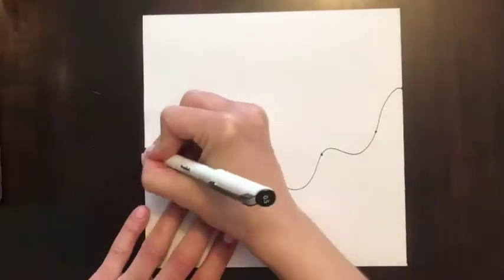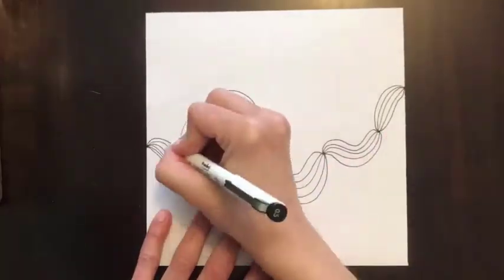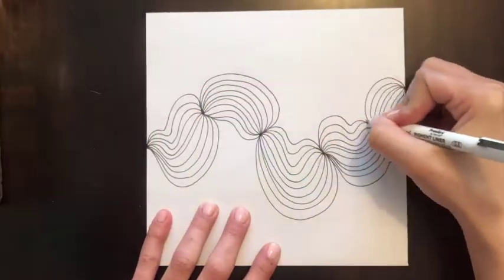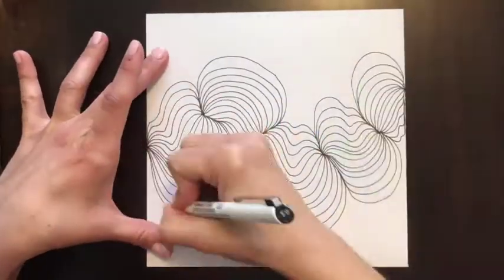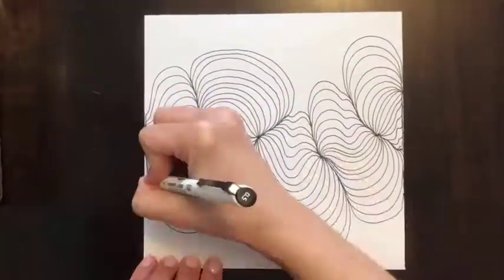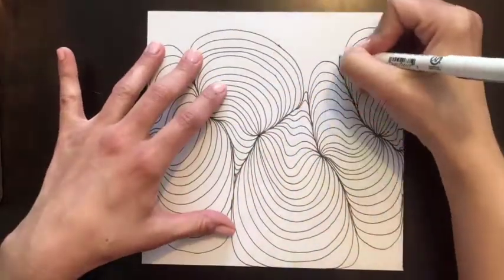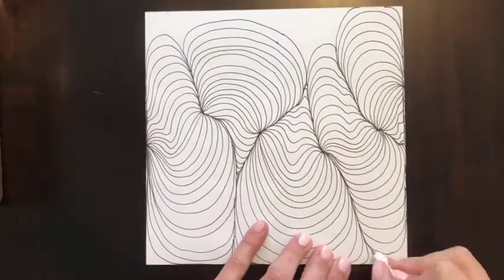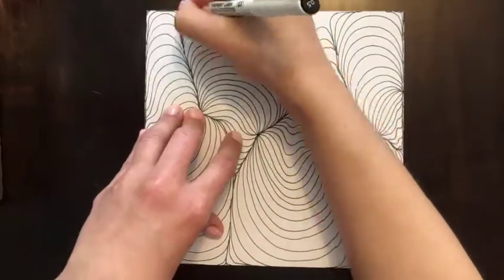Line Designs Tutorial in 1 min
Here's a quick Line Design tutorial just for nationalscribbleday